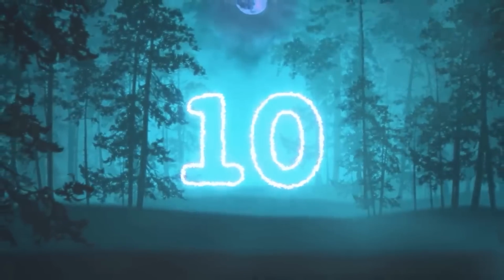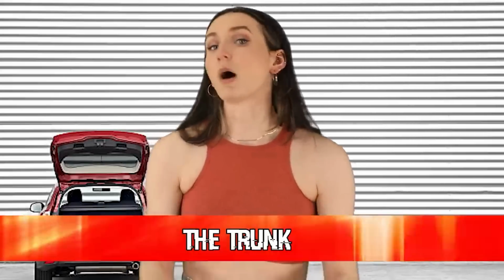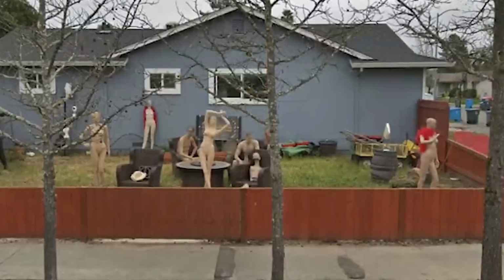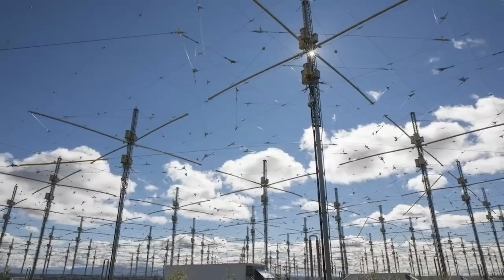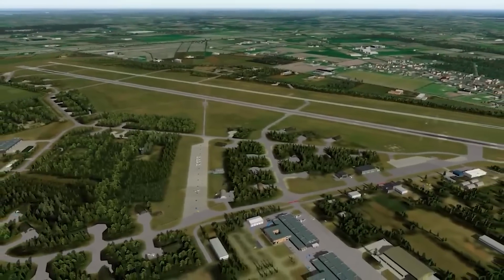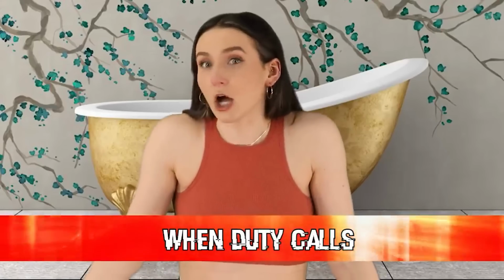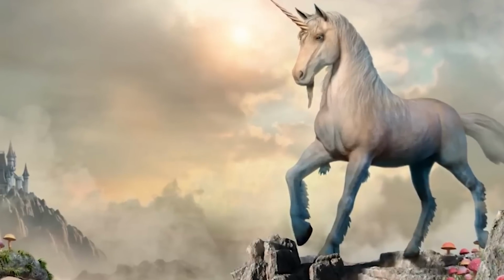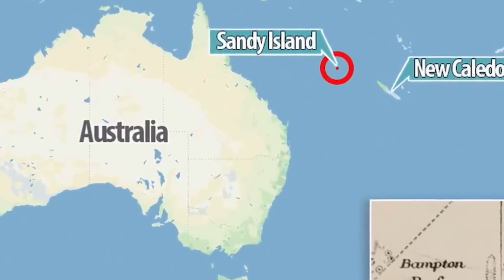Weird Glitches Discovered On Google Earth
Google Earth has been a revolutionary tool added by the developers of Alphabet, Google's parent company. However, it is far from perfect and we have compiled a list of all the areas on Google Earth that have some serious glitches. Let's check it out together!